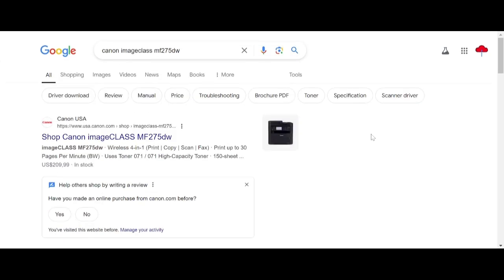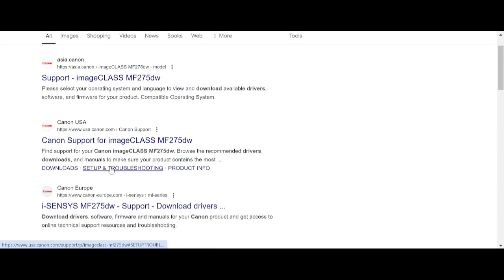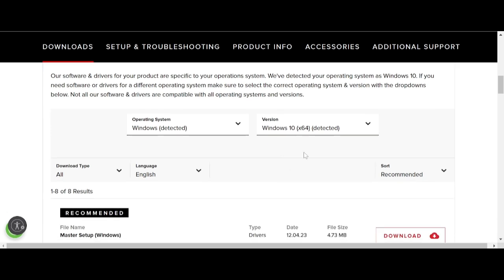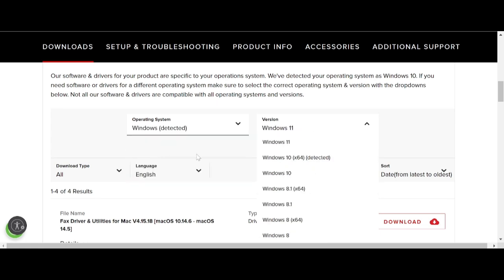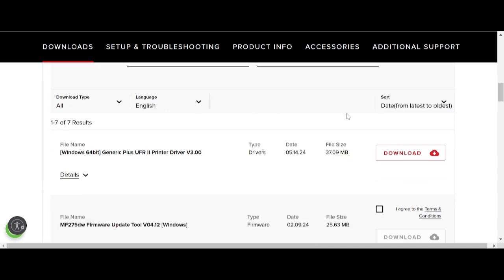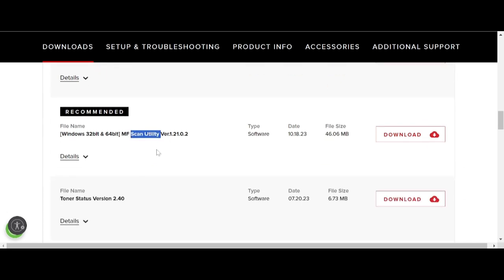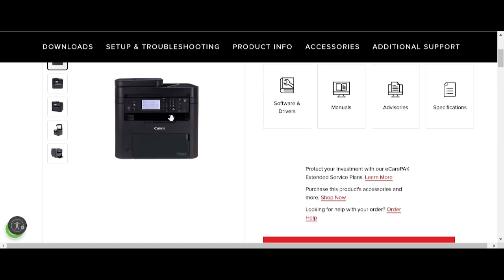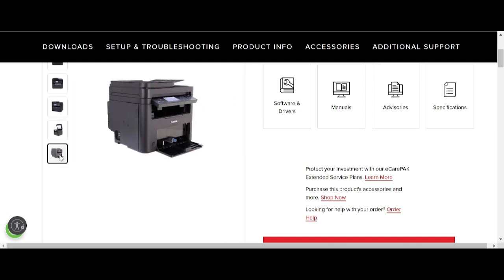Canon imageCLASS MF275dw Diver Download and Setup Windows 11 Windows 10, Mac 14, Mac 13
the here link download for Canon imageCLASS MF275dw